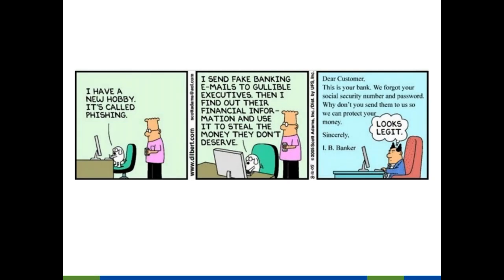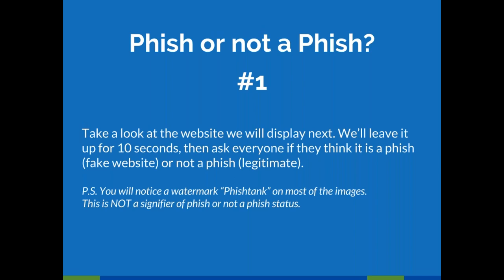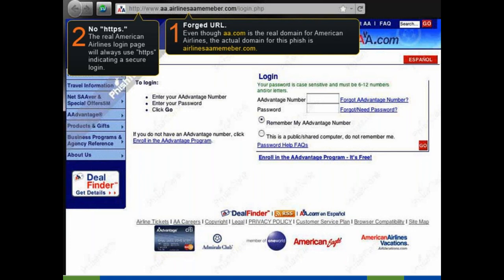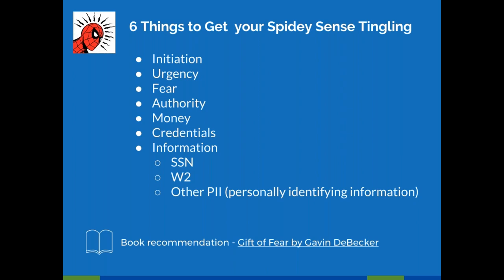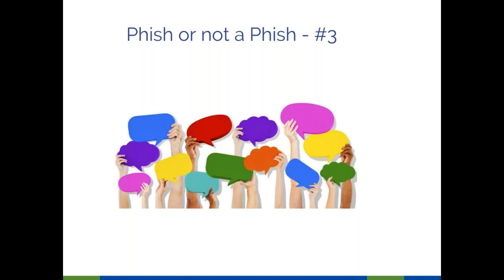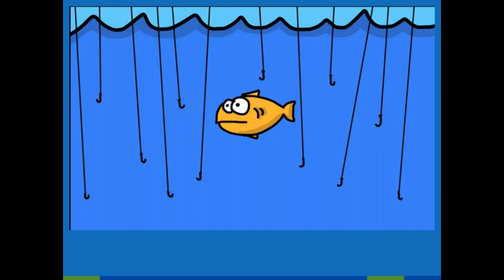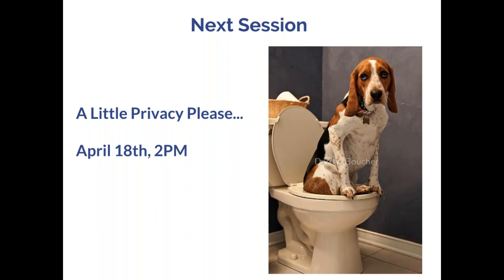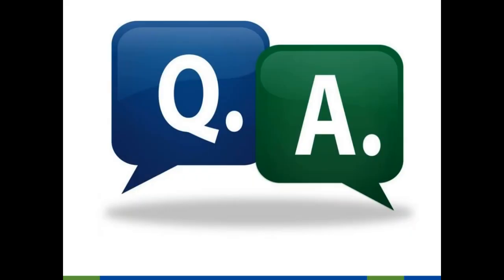Become a Cybersecurity Ninja: Gone Phishing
Session 6 of Become a Cybersecurity Ninja, Gone Phishing from RoundTable Technology, you can visit their website for a quiz and downloadable slides from this video